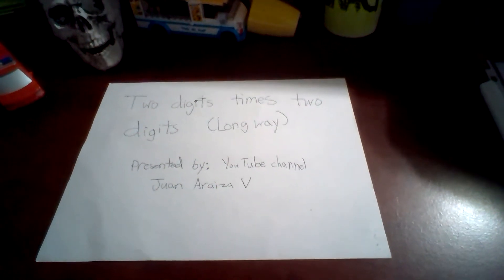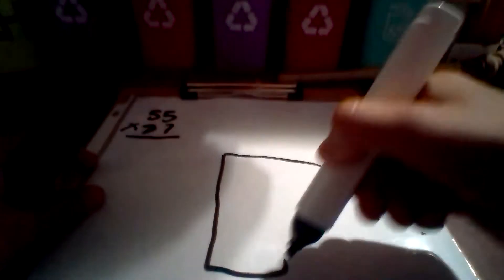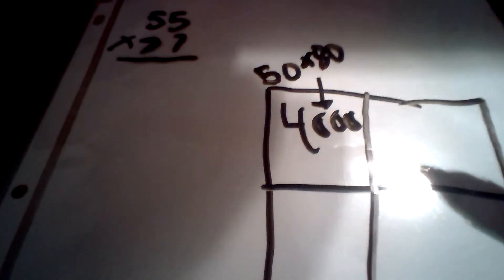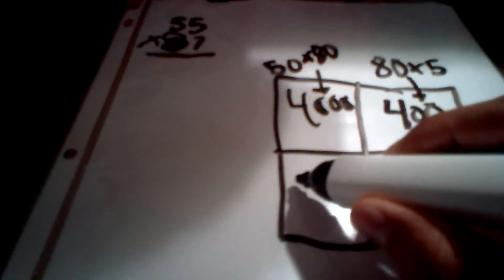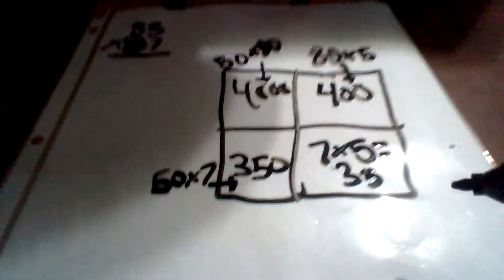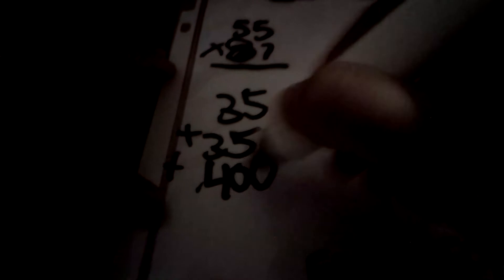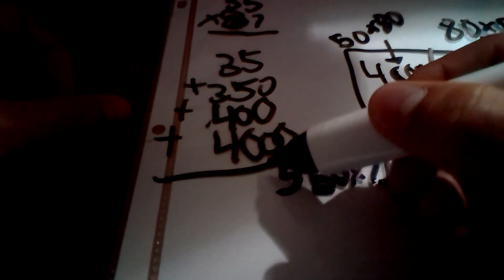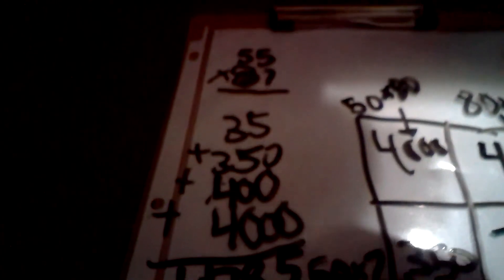Two digits times two digits Part 2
Learn about multiplying two digit numbers to two digit numbers the long way in this video.